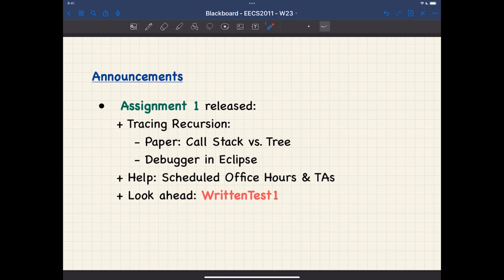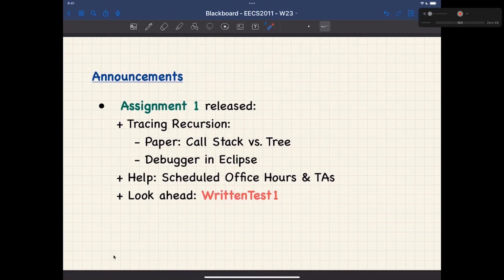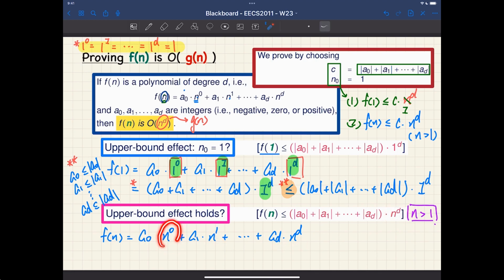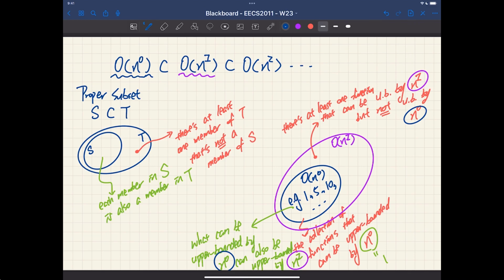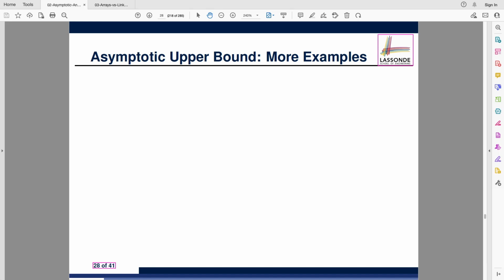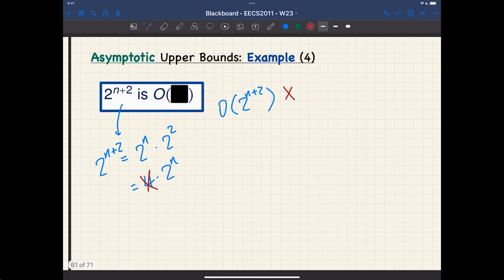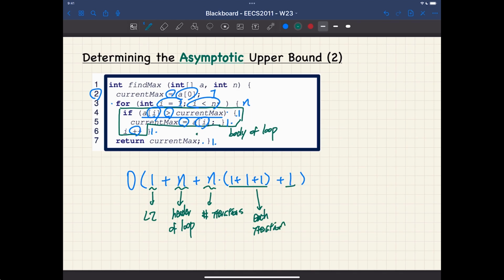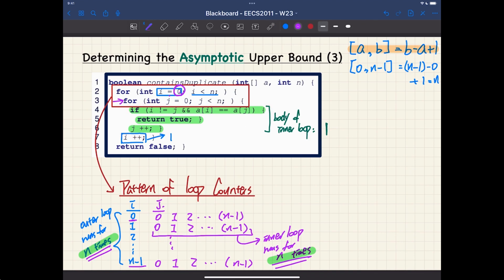[HD] EECS2011 W23 - 2023-01-25 - Justifying Proof Strategy for Big-O, Deriving Most Accurate Bound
Roadmap of Lecture
00:00:16 - Walking through the Workflow of A1 (importing/exporting project)
00:12:44 - Justifying the Proof Strategies of Asymptotic Upper Bound
00:27:56 - Proper Subset Relations among Big-O Families
00:36:35 - Deriving the Most Accurate Asymptotic Upper Bound
00:46:18 - More Examples on Deriving & Proving Asymptotic Upper Bounds
00:58:53 - Plots of Classes of Functions, Rates of Growth
01:03:25 - Examples: Deriving the Asymptotic Upper Bounds of Algorithms